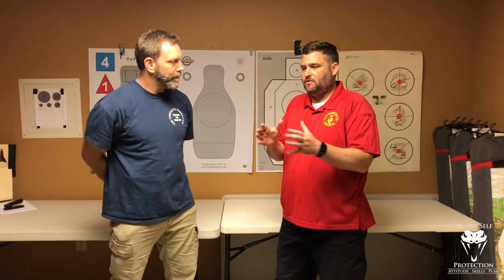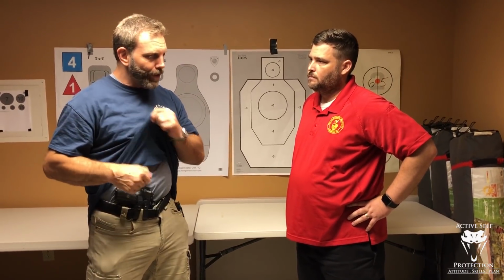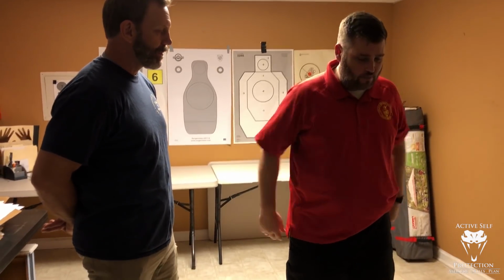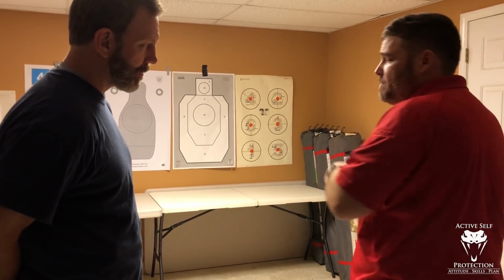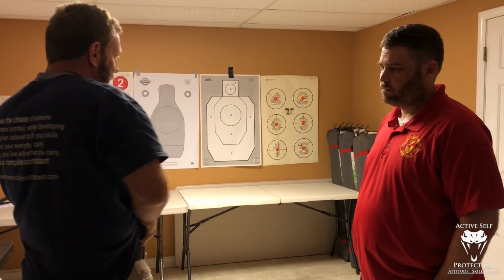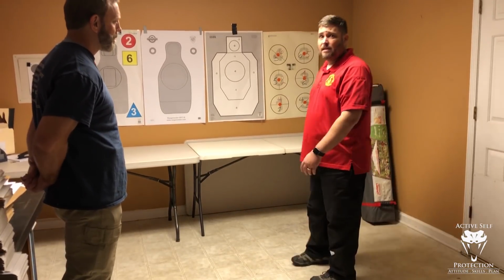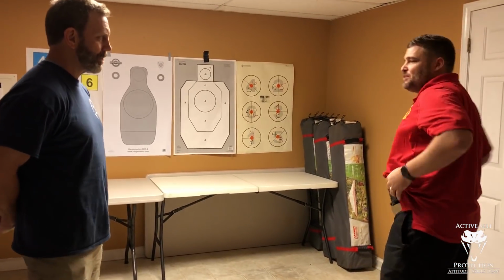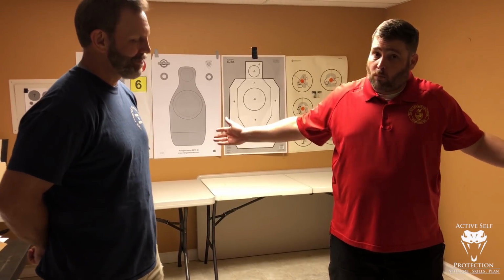Dry Fire Movement Skills with Brian Hill | ASP Extra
Please thank MantisX for bringing us today’s video of Dry Fire Movement Skills with Brian Hill of The Complete Combatant! I seriously DO use the system in my own dry fire training and with students on the range and you can get one

ASP merch is now in stock in the store…go get a newly designed limited edition hat!

If you value what we do at ASP, would you consider becoming an ASP Patron Member to support the work it takes to make videos like this discussion of dry fire movement skills with Brian Hill of the Complete Combatant? gives the details and benefits.